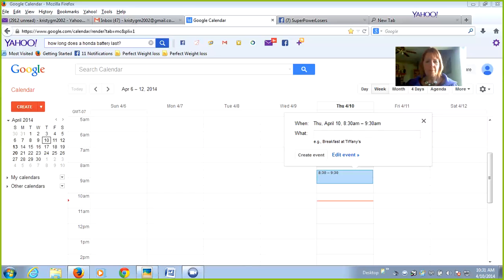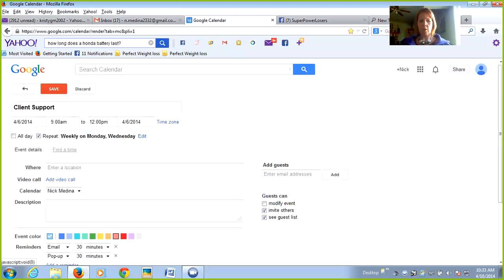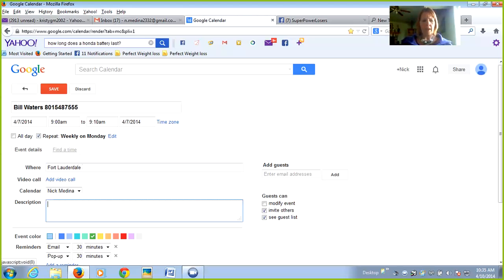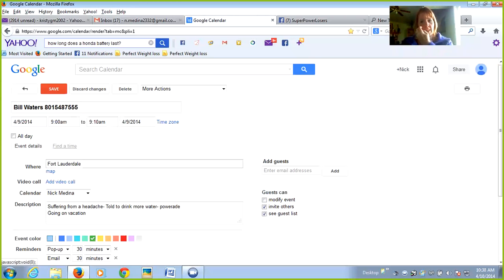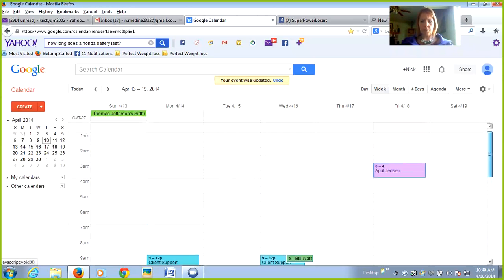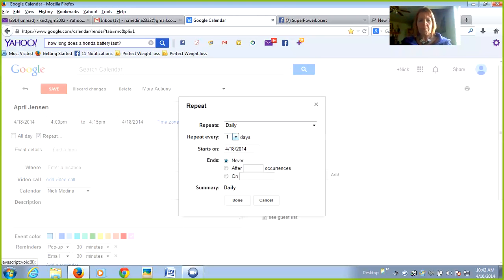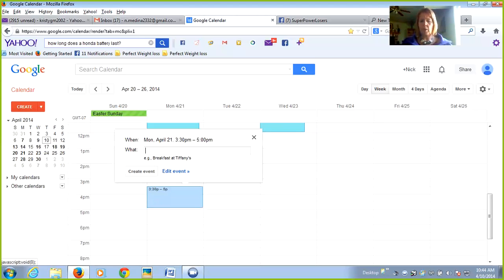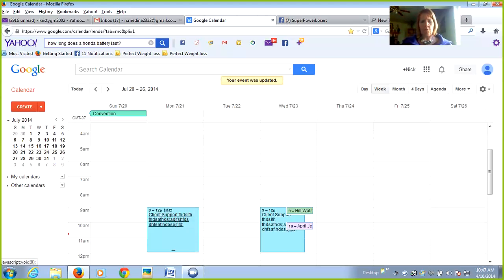How to use Google calendar in Coaching